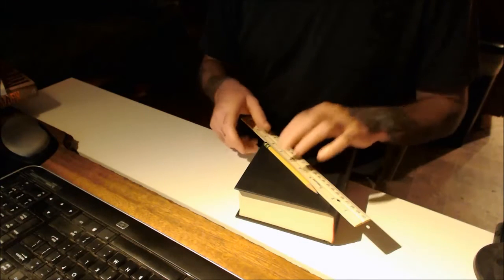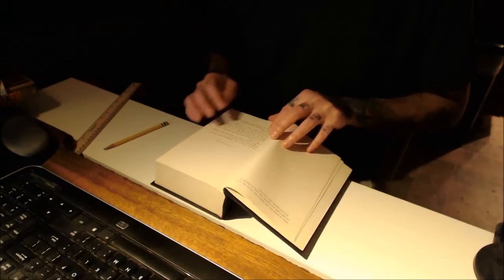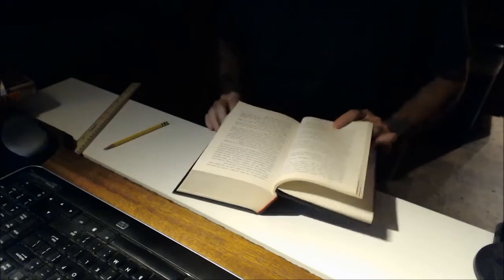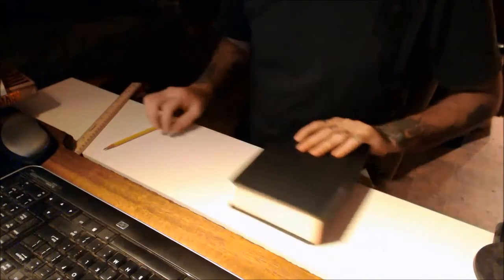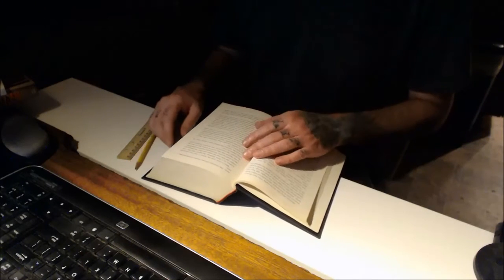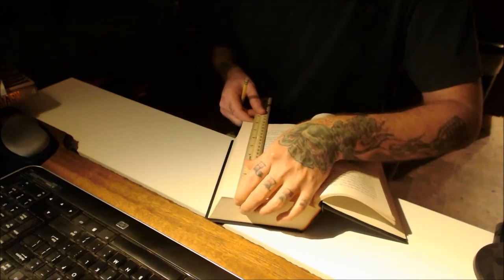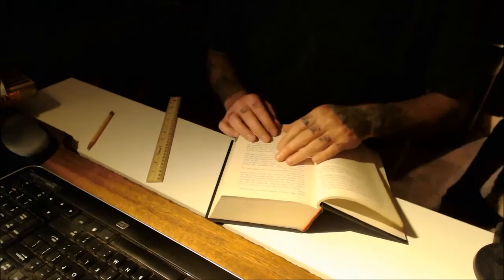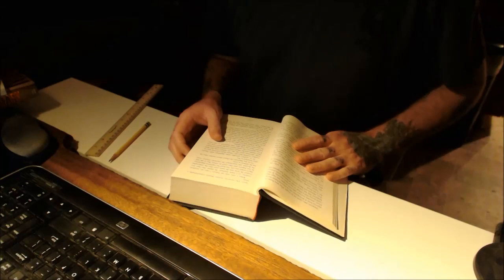How to Fold a Pattern Created with our Custom Book Folding Software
In this video we show you how to fold your book using our patterns that you can either create with our software or purchase from our site.

And please check out our Book Folding for Custom Patterns, Book Art, and our Book Folding Software.